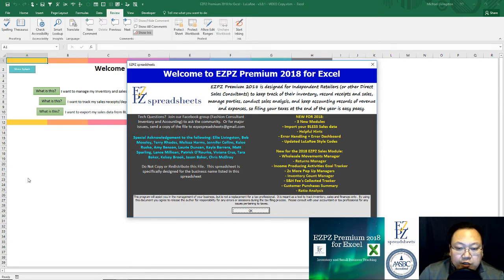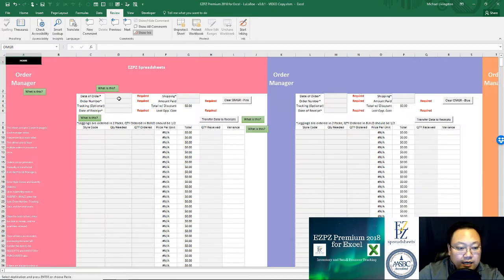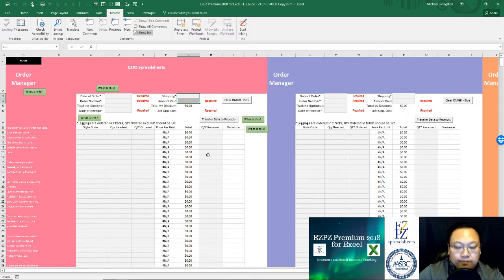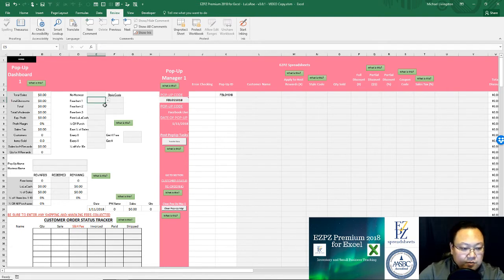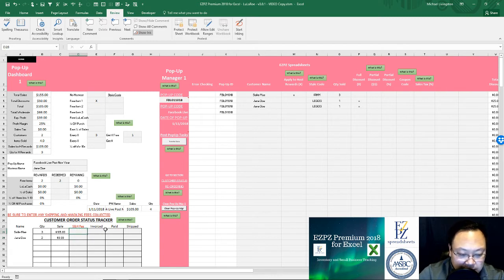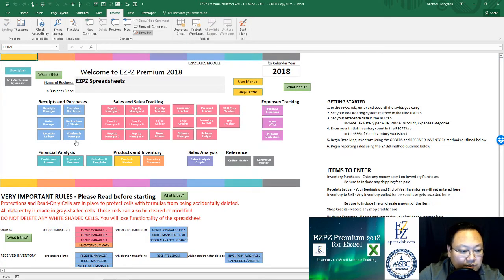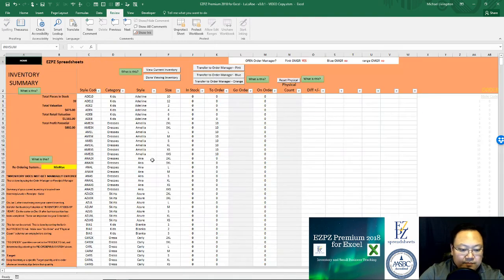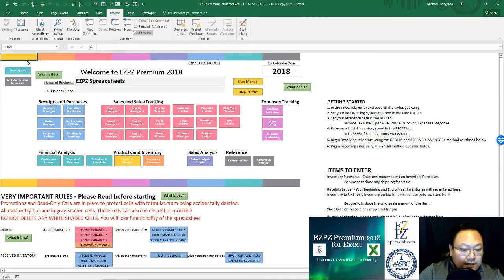Module #1 Intro - EZPZ Premium 2018 for Excel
This video is an overview of the first module (EZPZ Sales Module).  This module encompasses the full sales and inventory tracking system EZPZ is known for.